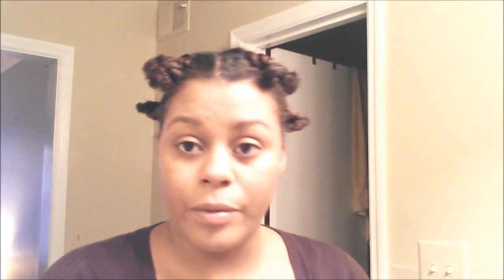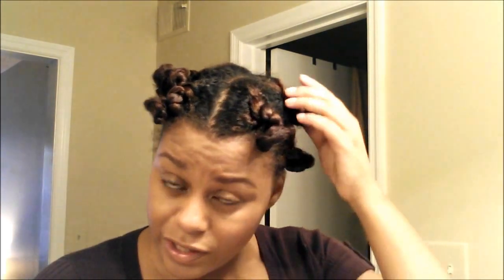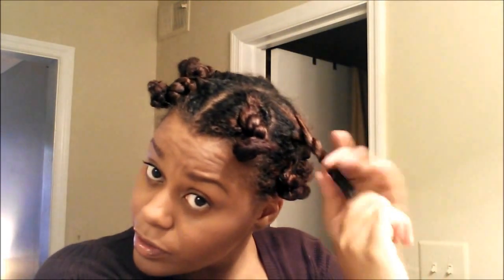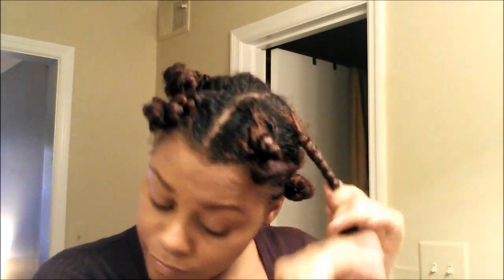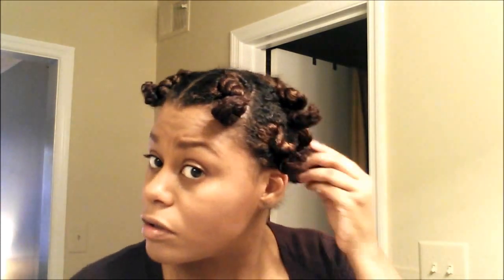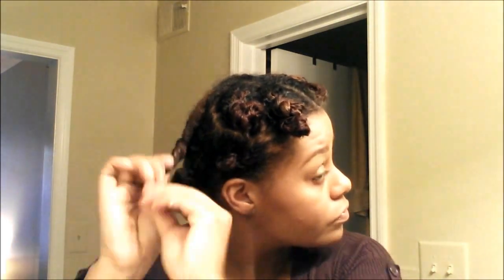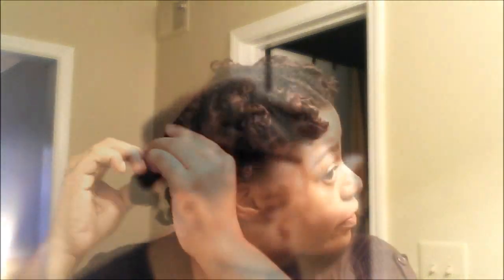Natural Hair: Bantu Knot-Out featuring Obia Natural Haircare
Hey Guys! Here is one of the ways I styled my hair using the Obia Natural Haircare Hydration Spray, Curl Moisture Cream, and Curl Enhancing Custard. I purchased these products in a trial pack which included 2oz of the Curl Enhancing Custard, 1oz of the Curl Moisture Cream, and 2oz of the Curl Hydration Spray for $10.00. Regular sized pricing and ingredients listed below. Video on my final thoughts on the product line coming soon. Enjoy!

Curl Moisture Cream 4oz $10.00/ 8oz 18.00 - Purified Water (Aqua), Behentrimonium Methosulfate and Cetearyl Alcohol, Vitis vinfera (Grape seed) Oil, Vegetable Glycerin, Olea Europaea (Olive) Oil, Argania spinosa (Argan) oil, Gluconolactone and Sodium Benzoate, Arctium lappa (Burdock Root), Lavandula officinalis (Lavender) Oil, Cocos nucifera (Coconut) Oil, Glycine soya (Soybean) Oil, Tocopheryl Acetate (Vitamin E), Aloe Barbadensis (Aloe Vera) Oil, Fragrance (Parfum).

Curl Enhancing Custard 12oz $15.00 - Purified water (Aqua), Olea Europaea (Olive) Oil, Vitis vinfera (Grape seed) Oil, Argania spinosa (Argan) Oil, Carbomer, Hydrolyzed Wheat Protein, Vegetable Glycerin, Gluconolactone and Sodium Benzoate, Xantham Gum, Fragrance.